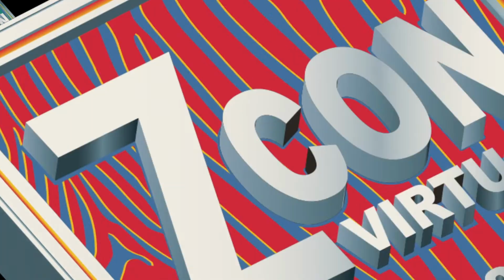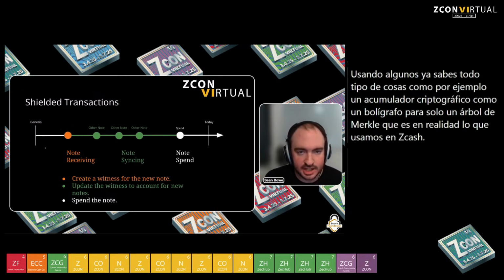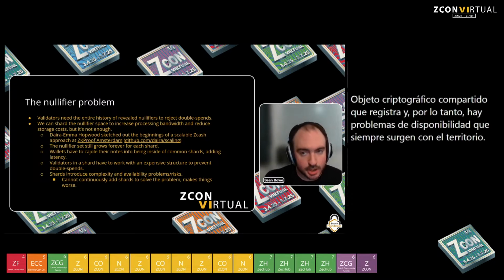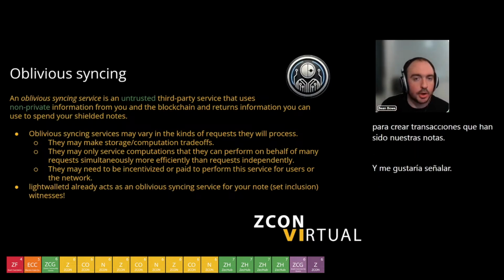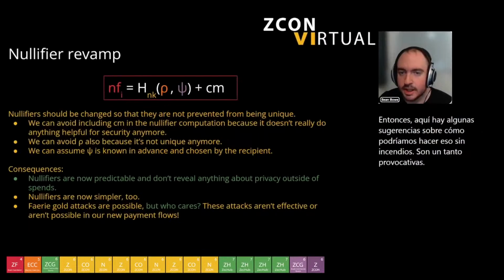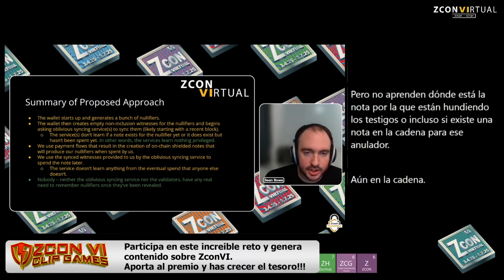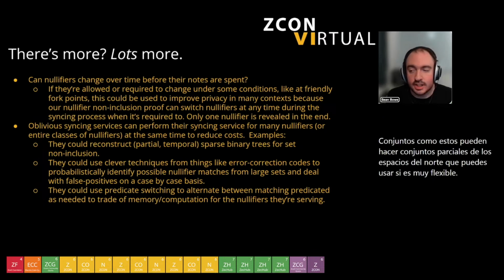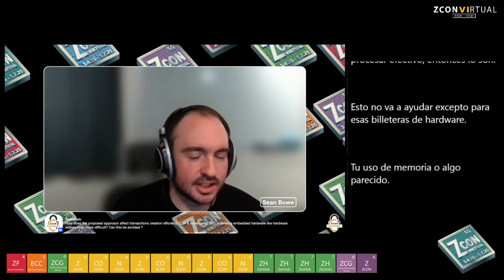Zcon VI en Español